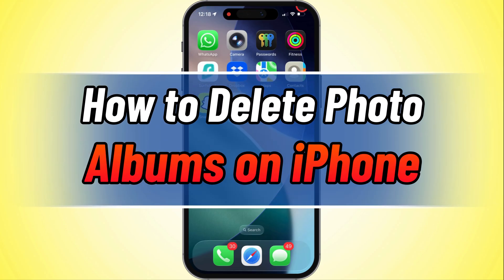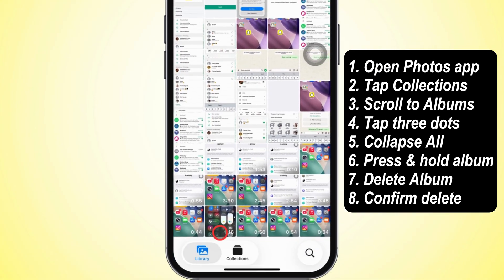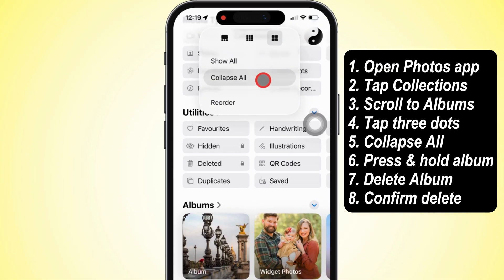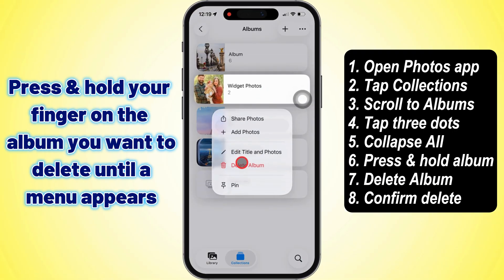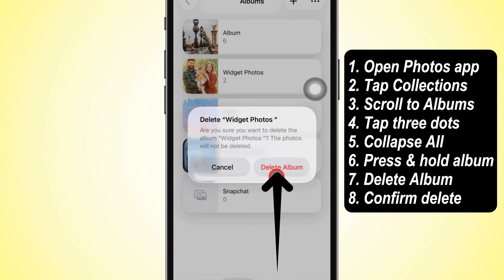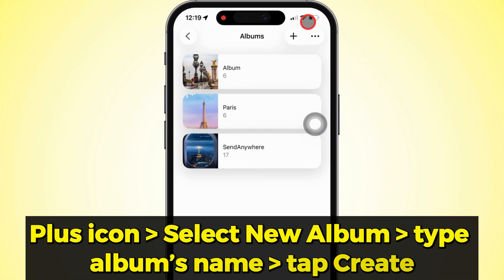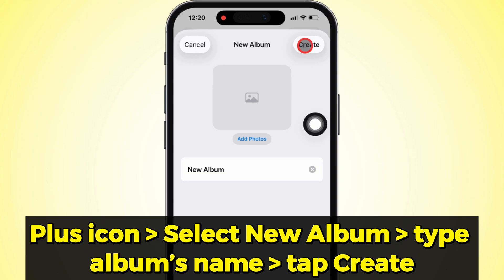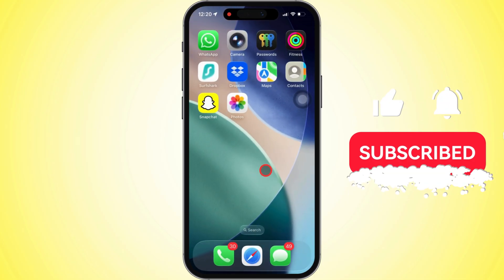How to Delete Photo Albums on iPhone in iOS 26 (Quick & Easy)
Here's How to Delete Photo Albums on an iPhone. View all saved albums in the Photos app on iPhone and delete unwanted albums in the Photos app. on iPhone 17 (Pro, Pro Max), iPhone 17 Air, iPhone 16 (Pro, Max), iPhone 15, iPhone 14, iPhone 13 Series Manage & Delete Photo Albums.

00:00 intro
00:08 Steps to Delete Album
00:44 Create a New Album

delete photo albums on your iPhone.
First, open the Photos app and tap the Collections icon at the bottom of the screen.
Next, scroll down to Albums, and if you want to find them quickly, tap the three dots icon at the top right corner.
Select Collapse All so you can view albums more easily.
Tap on Albums, then press and hold your finger on the album you want to delete until a menu appears. Tap Delete Album.
A confirmation message will pop up. Tap Delete Album again to confirm.
You can follow the same method to delete an empty album.
If you want to add a new album after deleting one, tap the Plus icon in the top right corner.
Select New Album, type the album’s name, and tap Create.